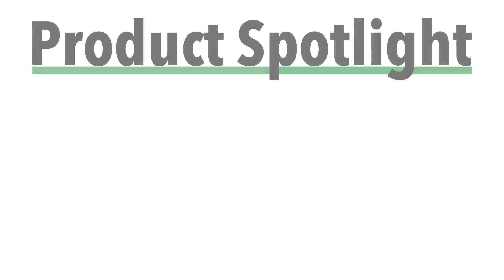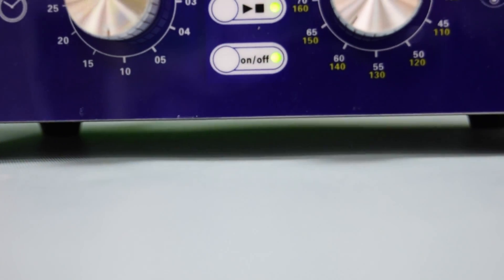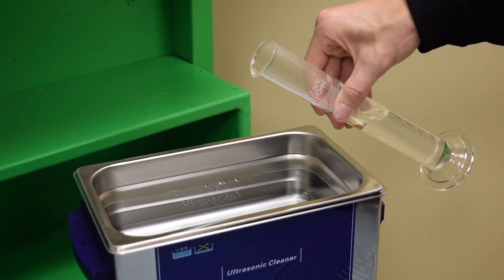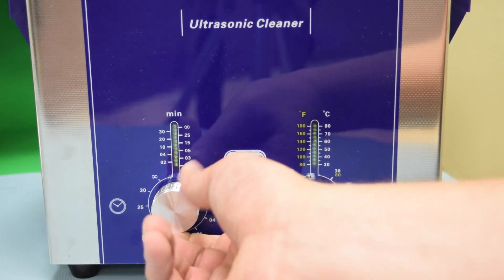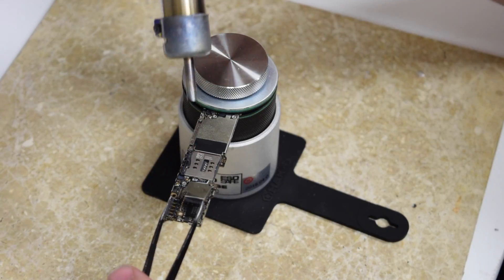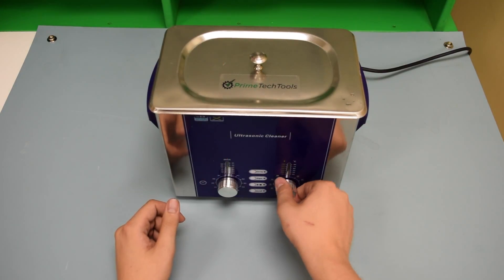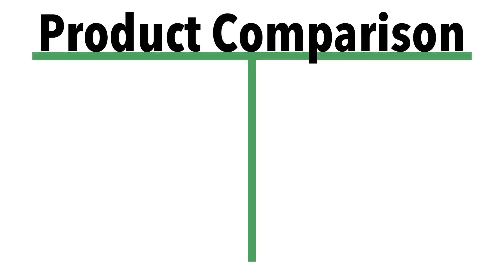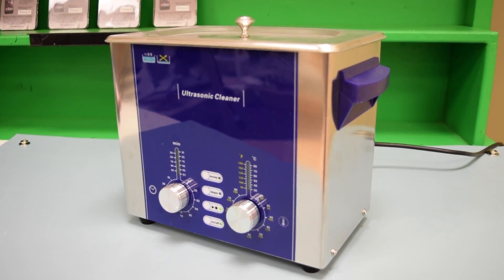The Prime 3L Ultrasonic Cleaner from Prime Tech Tools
We have searched the world for the best ultrasonic cleaner for liquid damage treatments, and we have found it! Introducing the Prime 3L Ultrasonic Cleaner! We will also share our proven method for liquid damage treatment that we use in our repair shops every day!